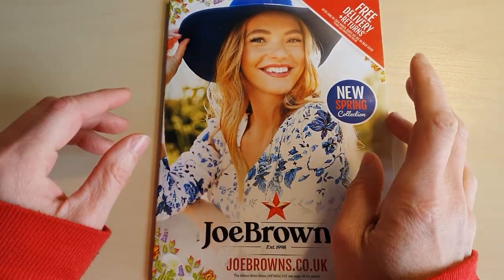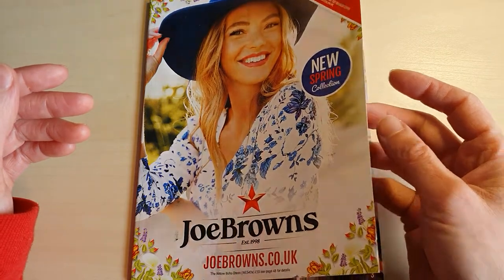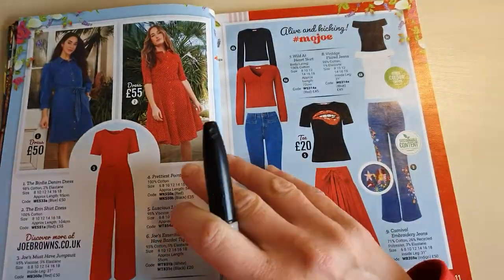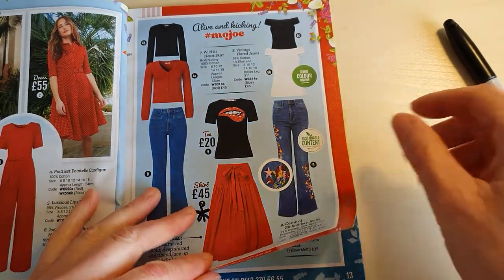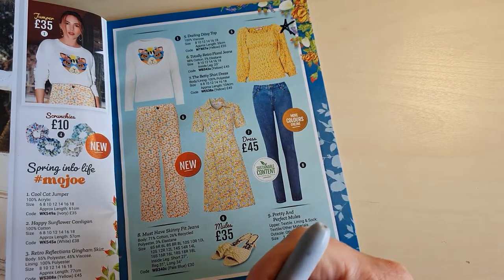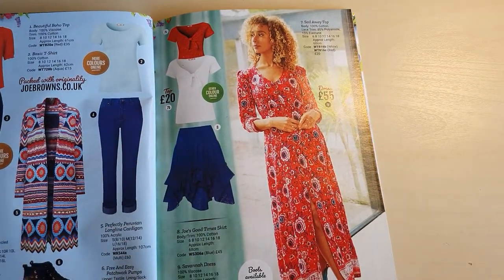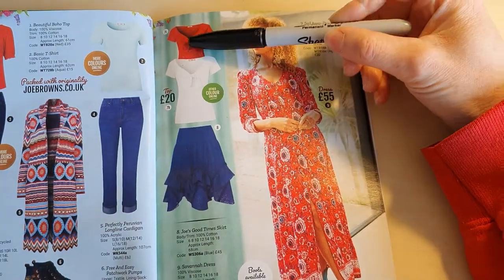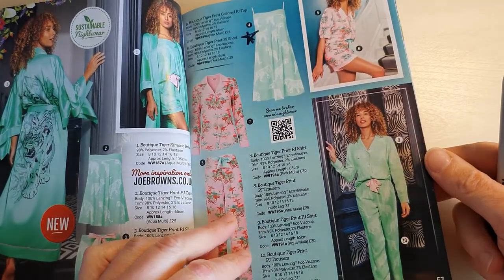ASMR Catalogue Look-Through ~ Whispers & Page Turning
Heya. Today we're back with another catalogue look-through. Today we're looking through the Joe Browns catalogue. I hope you enjoy the whispers and page turning sounds. :)